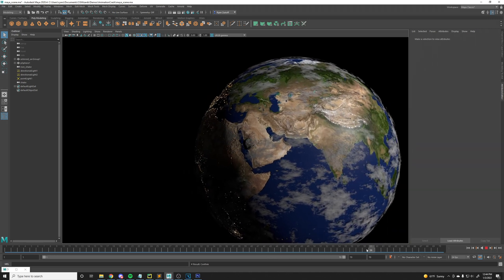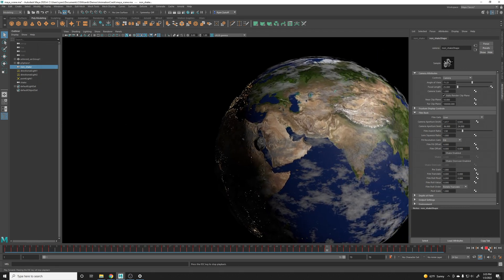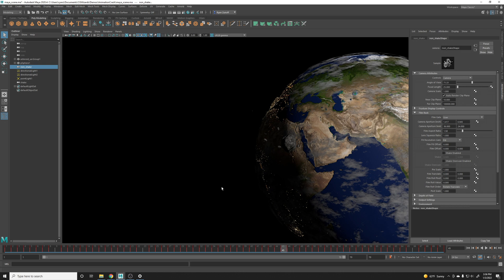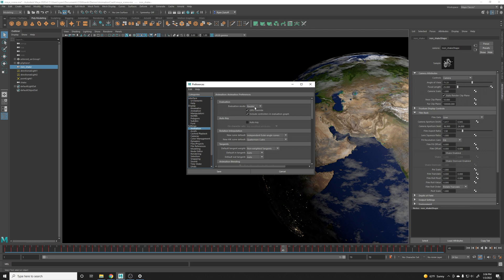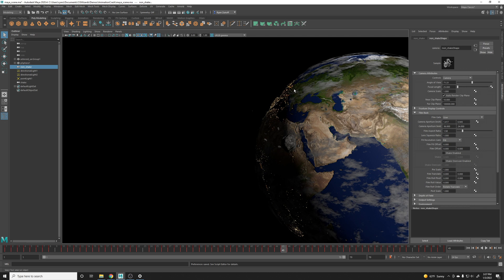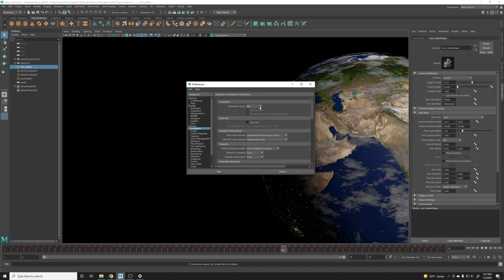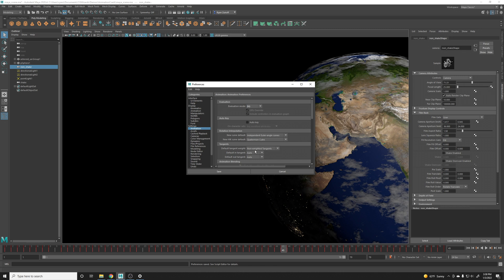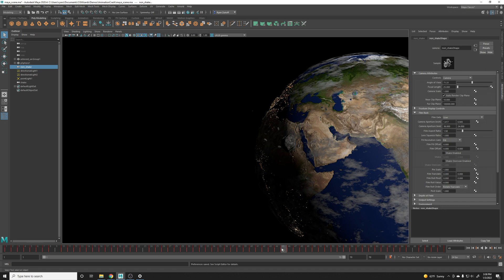How to Stop Maya from Crashing While Animating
This video goes over how to stop Maya from crashing when your animating, scrubbing, adjusting keys in the graph editor or when playing back your animation.